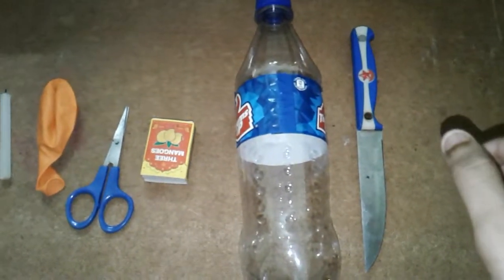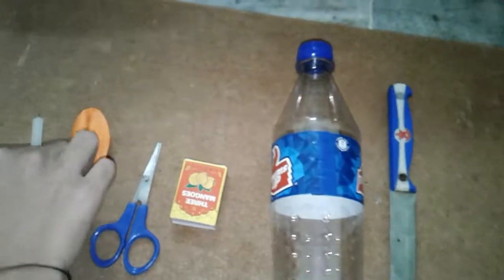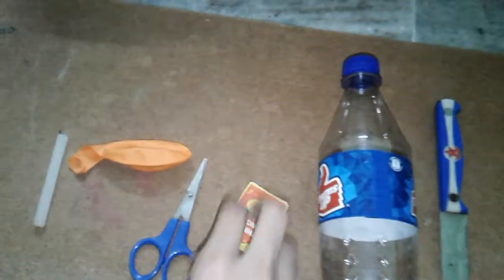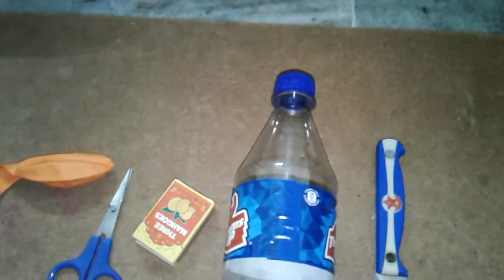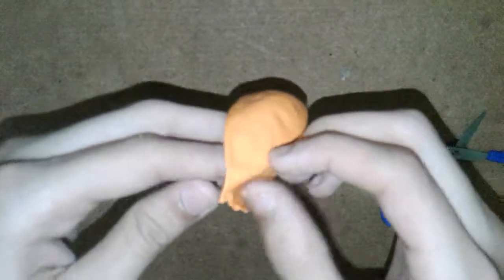baloon magics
mega experiments